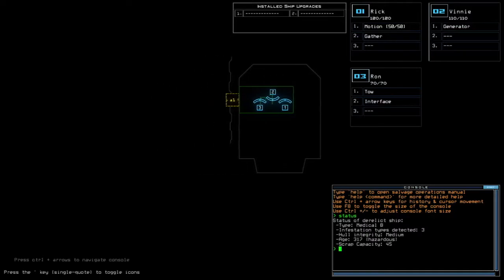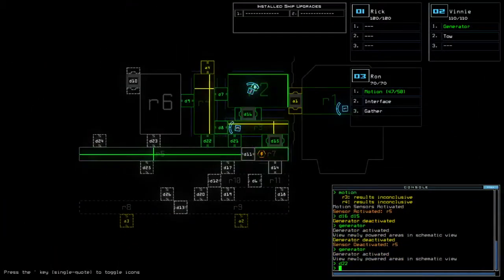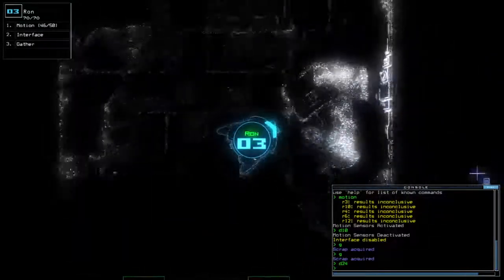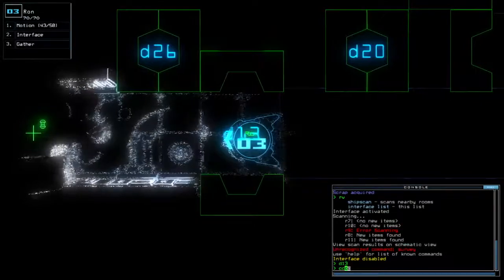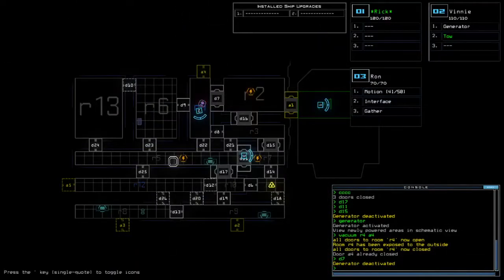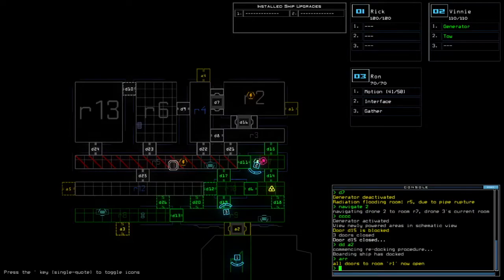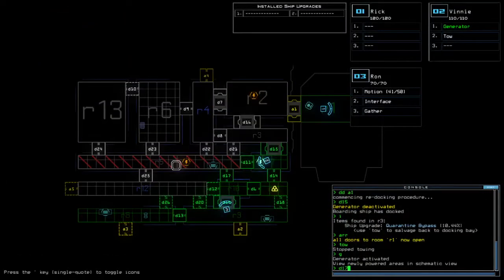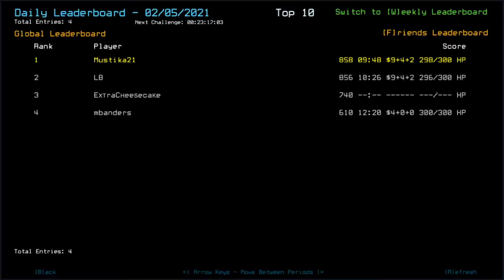Duskers Daily 5 Feb 2021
The fastest one to get that without any damage will get 100 scraps and 50 fuels from me, your trustee space cow.